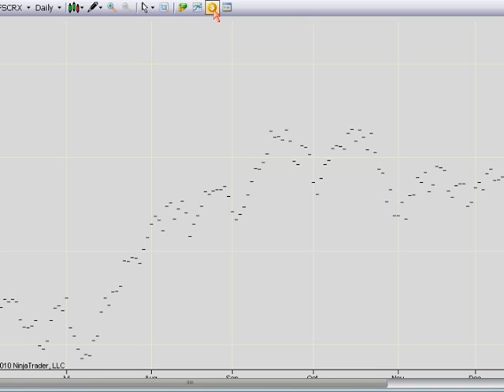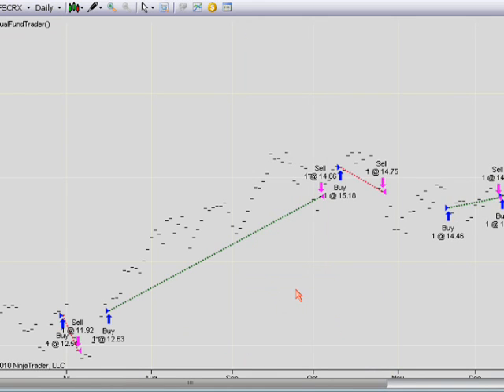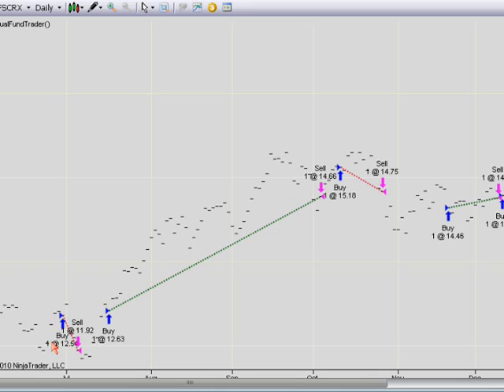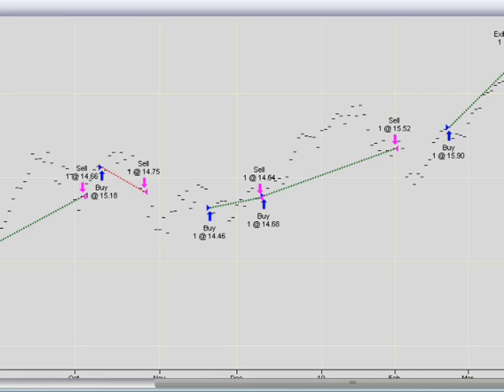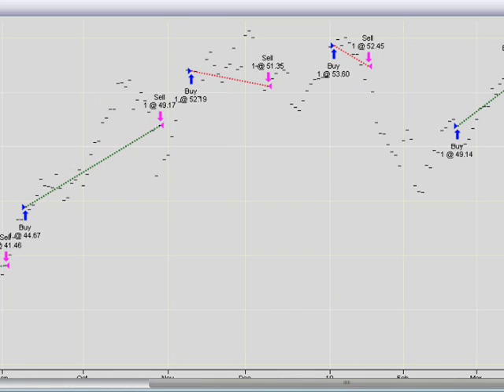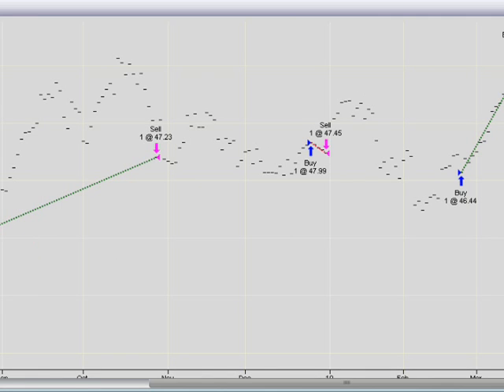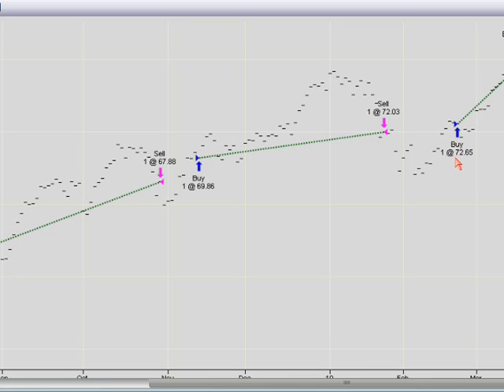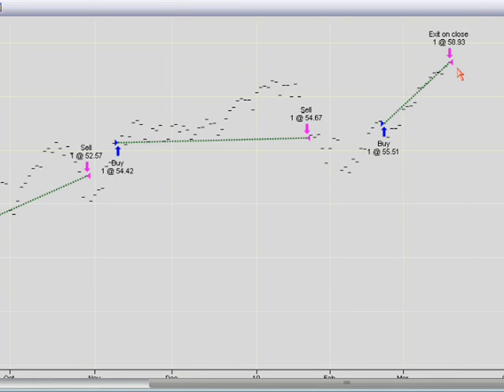ATS webinar 03/10/2010 part 2